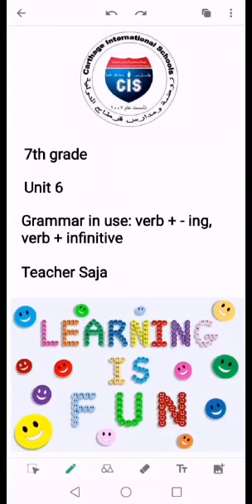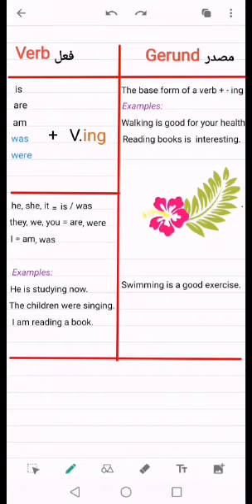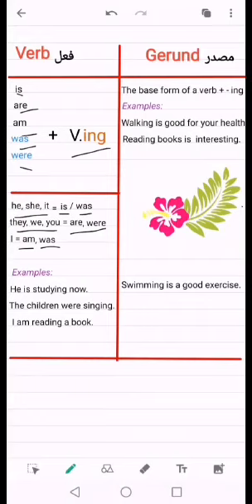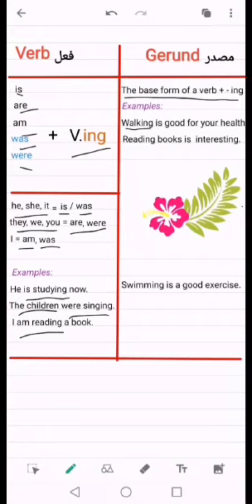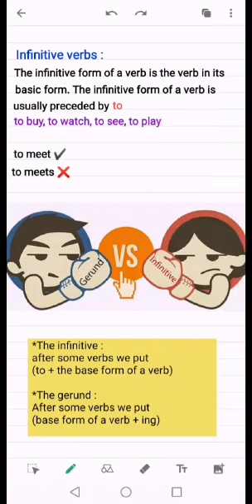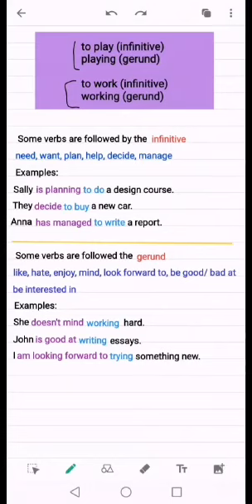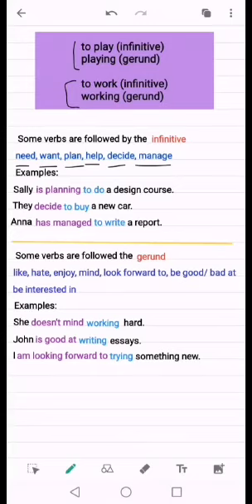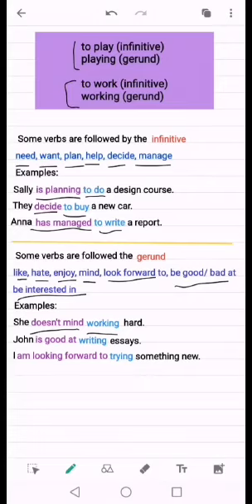7th grade /unit 6/Grammar in use/T. Saja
7th grade /unit 6/Grammar in use/T. Saja